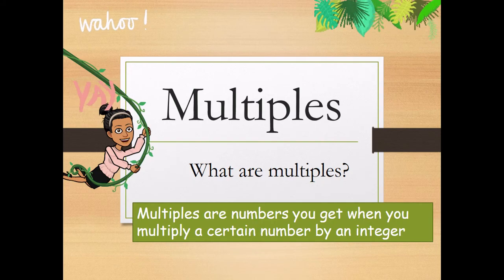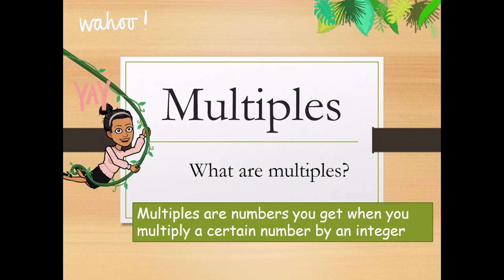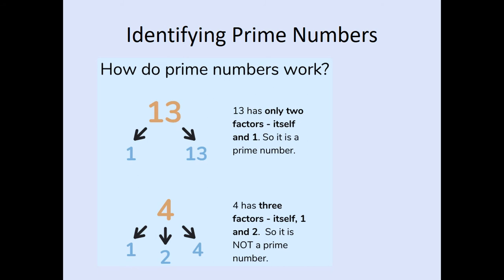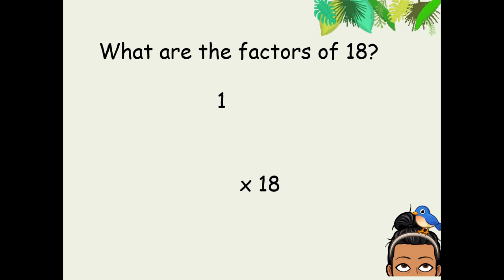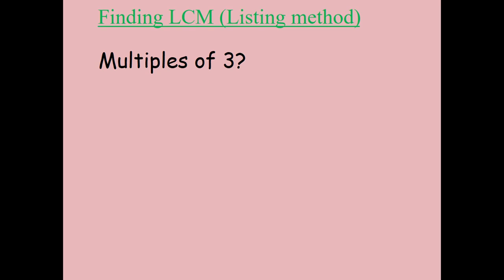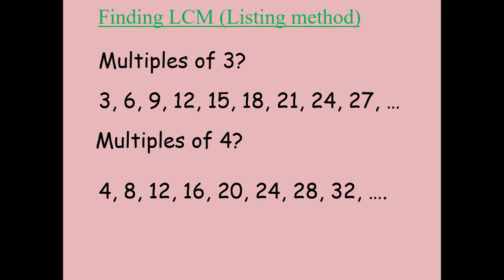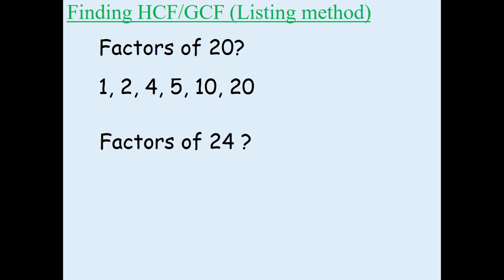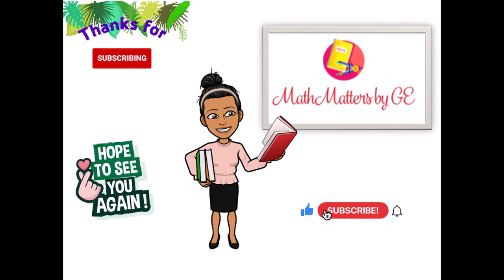LCM and HCF (Identifying Multiples, Factors)- BEST EXPLANATION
Lesson Objectives:
a) Define accurately the terms prime numbers, factors and multiples.
b) Describe at least one method to determine the highest common factor or lowest common
multiple of a set of numbers.